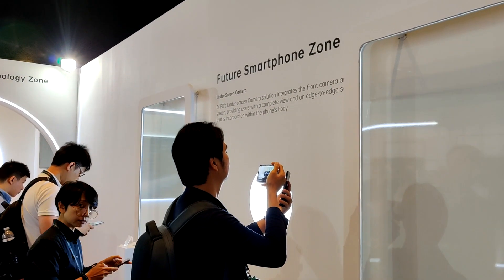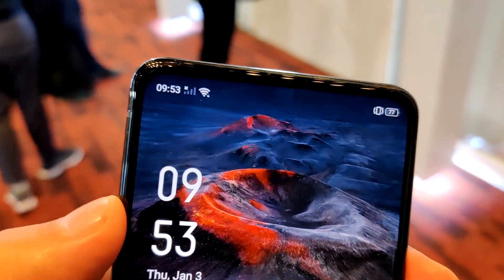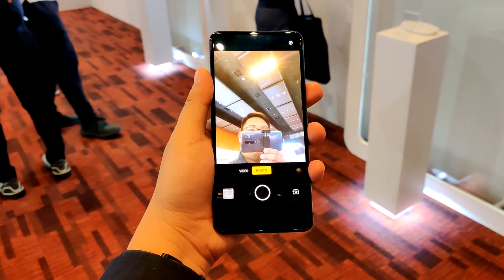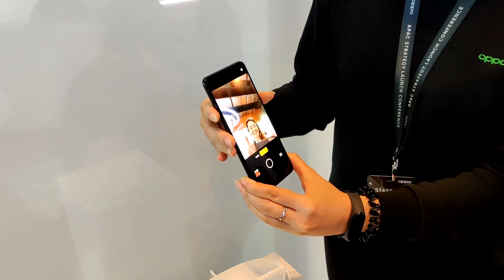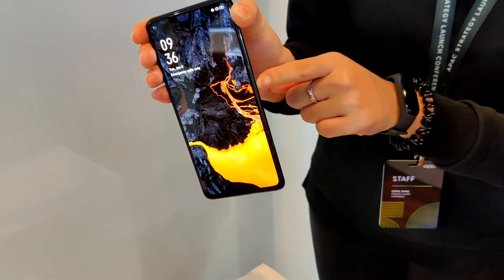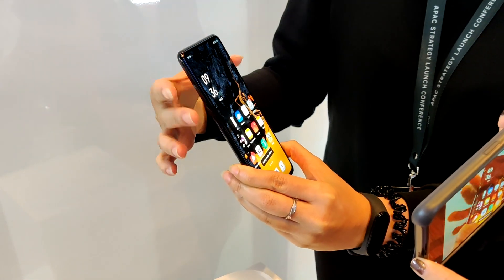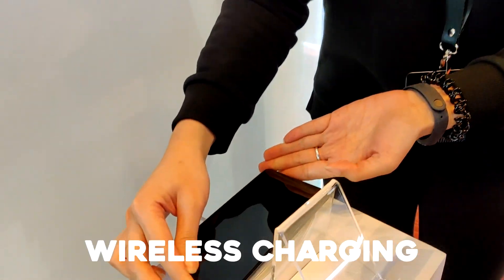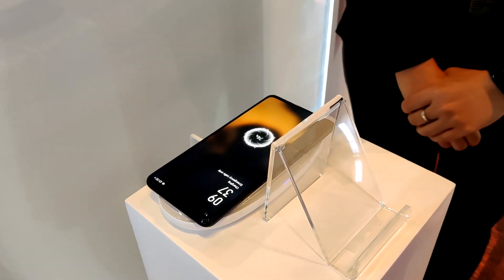First look! OPPO's new concept phone with Under-Screen Camera solution!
During its APAC Strategy Launch, OPPO has shared some of its new innovations. One of them is a prototype smartphone with no notch and no pop-up cam, but with a selfie cam.

How did they do that? The Under-Screen Camera solution!